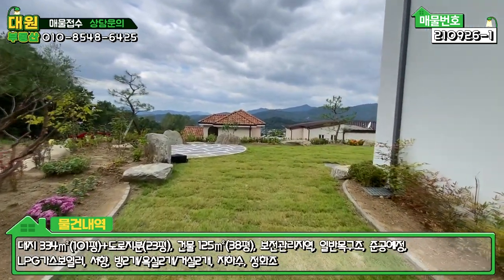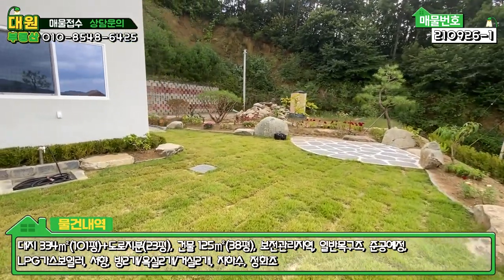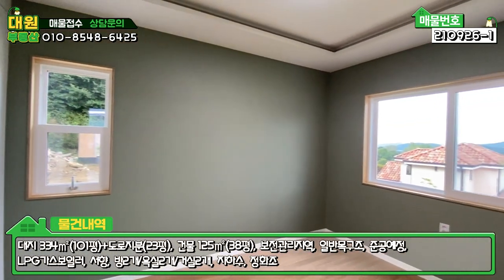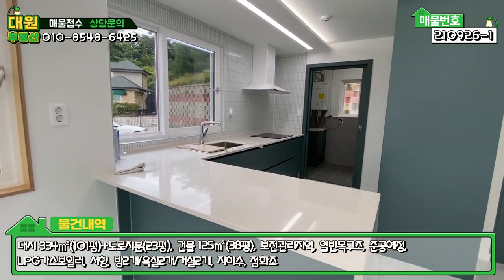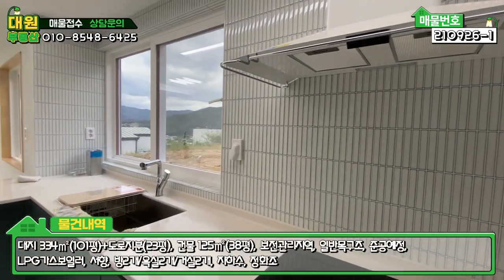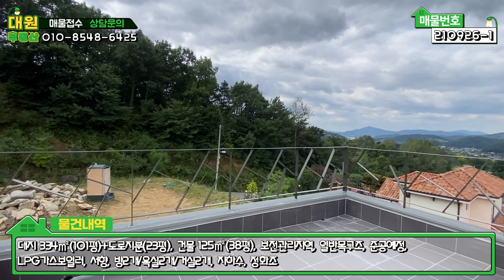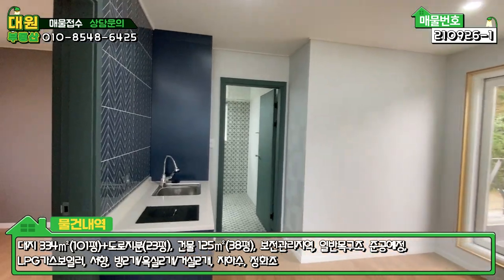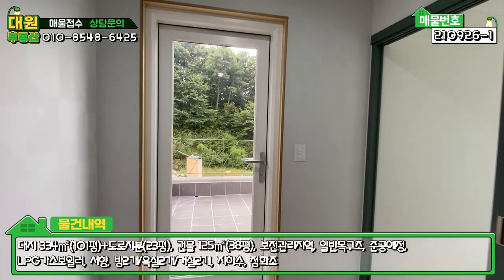양평전원주택급매 / 매매4억8천 / 옥천면 예쁜카페 느낌 / 지중해풍전원주택 / 전망좋은주택 / 양평급매물 / 대원부동산 210926-1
▶ 매 물 번 호 : 210926-1
▶ 건축물용도 : 단독주택
▶ 가        격 : 매매 4억8천만원
▶ 입주가능일 : 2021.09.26 이후 협의가능
▶ 소   재  지 : 경기도 양평군 옥천면 용천리
▶ 면        적 : 대지면적 334㎡(101평)+도로지분(23평), 건물연면적 125㎡(38평)
▶ 용 도 지 역 : 보전관리지역
▶ 구        조 : 일반목구조
▶ 준 공 년 도 : 준공예정
▶ 난 방 방 식 : LPG가스보일러
▶ 방        향 : 서향
▶ 기 타 시 설 : 지하수, 정화조

- 방2개/욕실2개/거실2개
- 까페감성의 예쁜 인테리어를 한 전원주택입니다.
- 마을과 산세를 바라보는 탁트인 전망좋은 주택으로
  아담한 잔디정원과 어우러져 더욱 운치있고 예쁩니다.
- 단지 상단에 위치하고 있어서 가릴 것없이 파노라마로 펼쳐지는
  광활한 산세가 정말 좋은 곳이랍니다.
- 도로여건또한 양호해서 차량 진출입 및 접근성이 좋은 곳
- 방 2, 화장실 2 구조의 전원주택이며, 2층의 넓은 거실을
  문을 다신다면 방처럼 사용가능할 듯 싶습니다.
- 버스 170m, 37번국도 740m, 면소재지 3.9km, 양평시내 4.4km
  전철 아신역 5km, 양평IC 6.9km, 잠실 46.9km

사무소명칭/대표 : 대원공인중개사무소 / 대표 김대원
중개사무소 등록번호 : 제 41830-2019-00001 호
사무소위치 : 경기 양평군 양평읍 중앙로 107 3층 301호